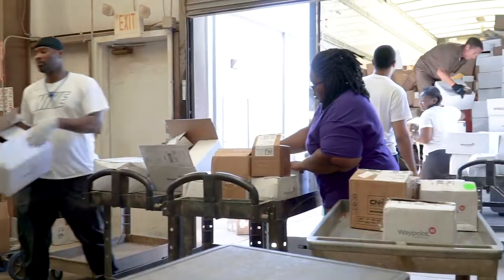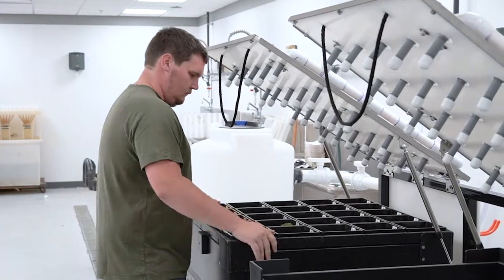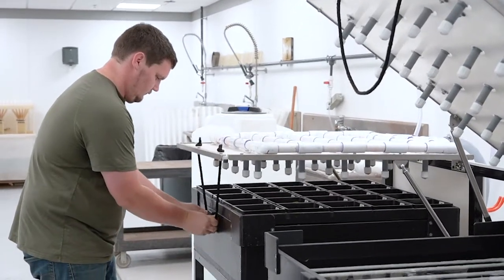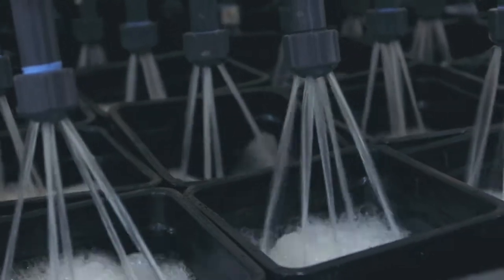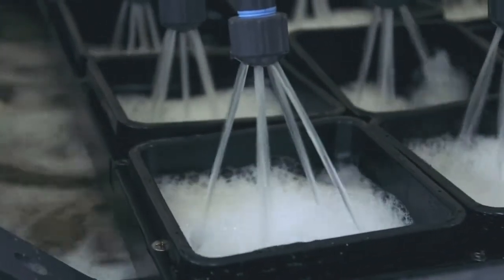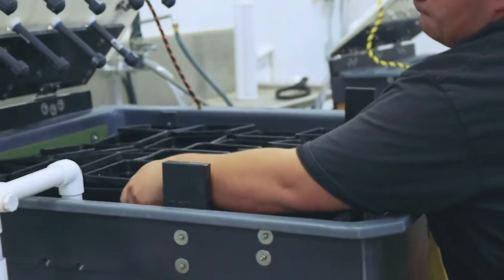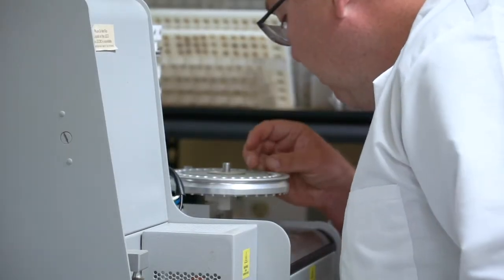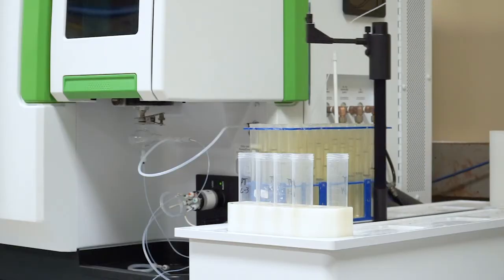Waypoint Tissue Testing Technology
Waypoint Analytical is continually investing in research and development to improve the quality, speed, and integrity of sample results.  Our plant tissue analysis process is the latest to benefit from these investments.